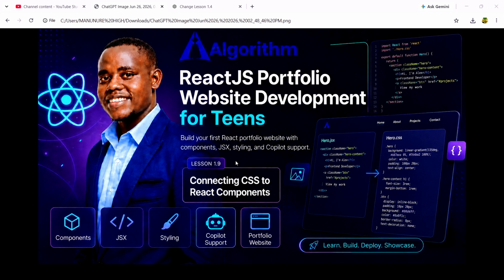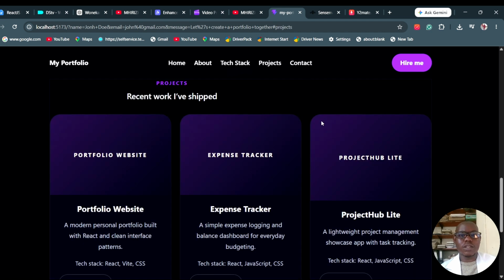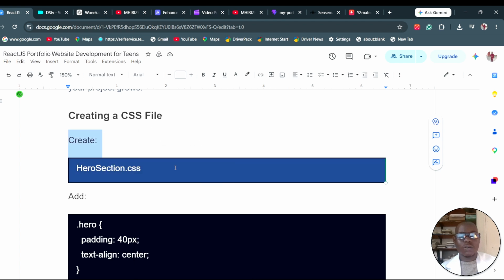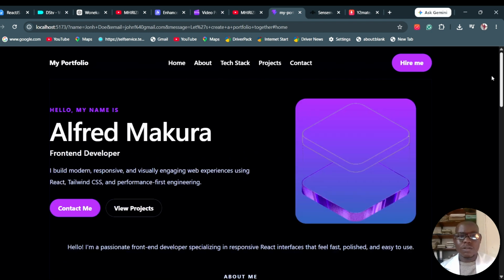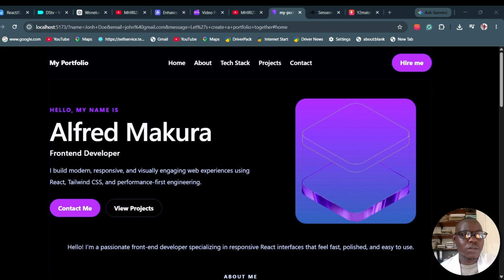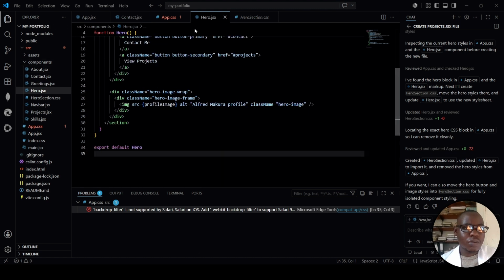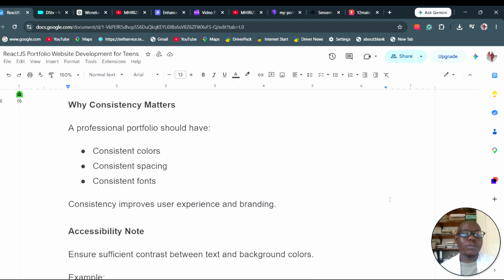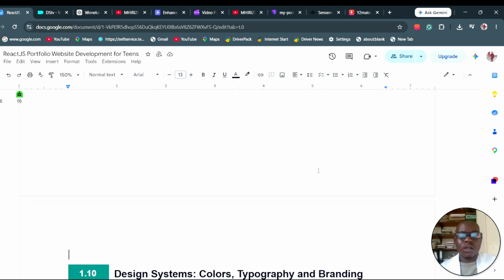Lesson 1.9: Connecting CSS to React Components | ReactJS Portfolio Website Development for Teens.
Welcome to Lesson 1.9 of ReactJS Portfolio Website Development for Teens.

In this lesson, you'll learn how to style your React components using CSS to create a modern, attractive, and responsive portfolio website. While React builds the structure of your application, CSS is what gives it color, layout, spacing, typography, and visual appeal.

You'll discover how to connect CSS files to React components, organize your styles, and apply professional design techniques that make your portfolio stand out.

Learning Objectives

By the end of this lesson, you will be able to:

✅ Connect CSS files to React components
✅ Apply styles using className in JSX
✅ Organize component-specific styles
✅ Improve the visual appearance of your portfolio
✅ Create a clean and consistent user interface